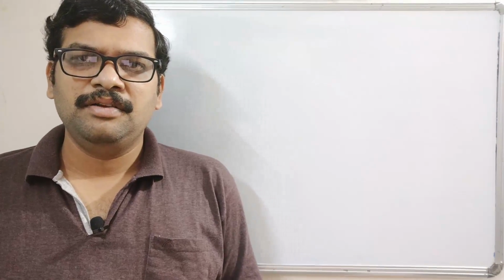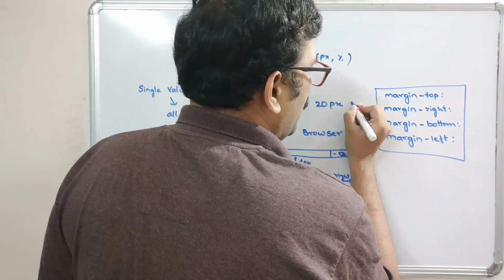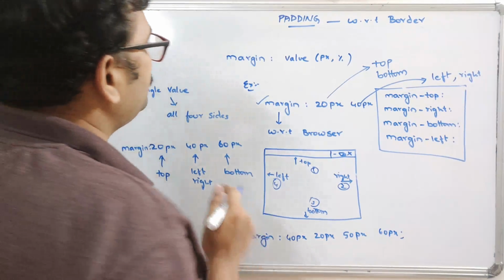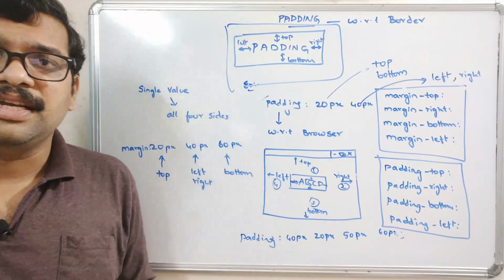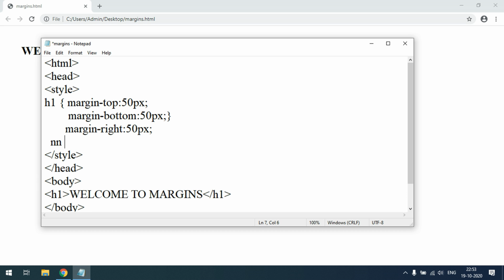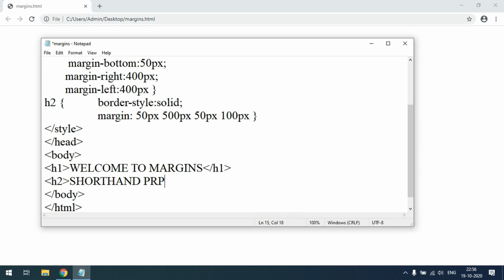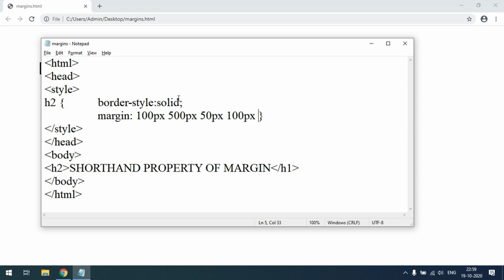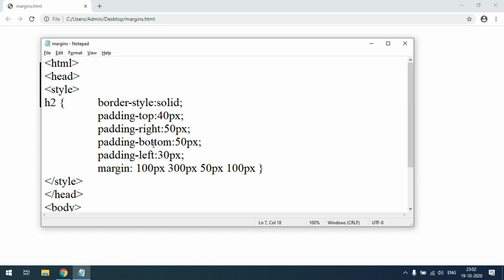MARGIN & PADDING IN CSS - HTML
MARGIN - WITH RESPECT TO BROWSER
margin
margin-top
margin-right
margin-bottom
margin-left

PADDING - WITH RESPECT TO BORDER
padding
padding-top
padding-right
padding-bottom
padding-left